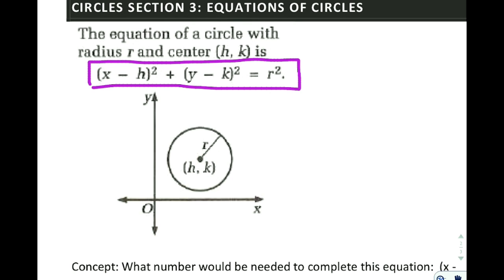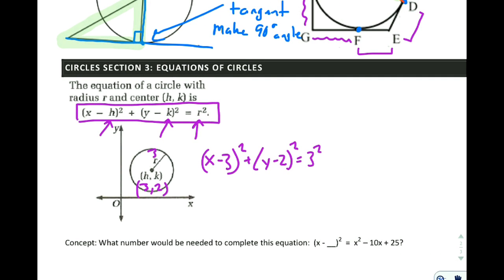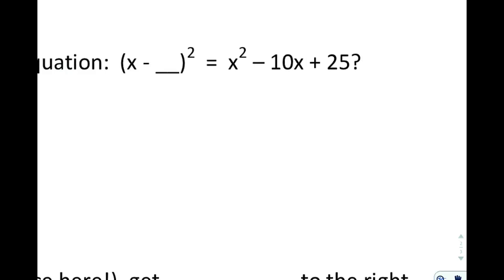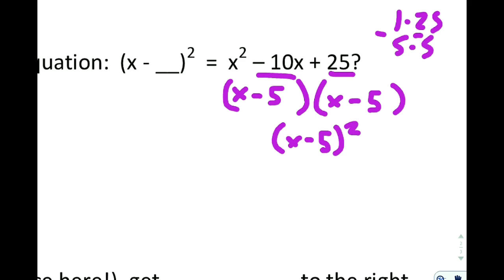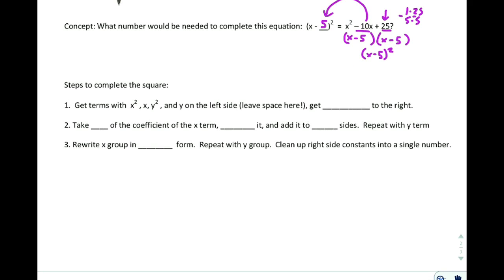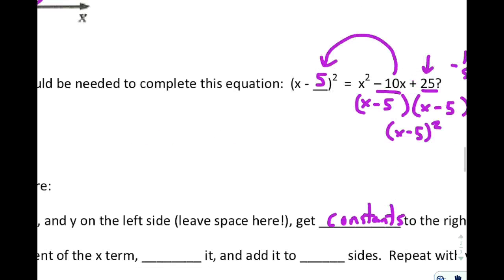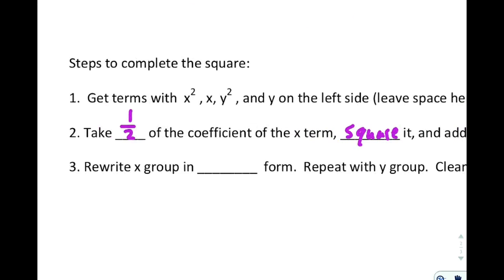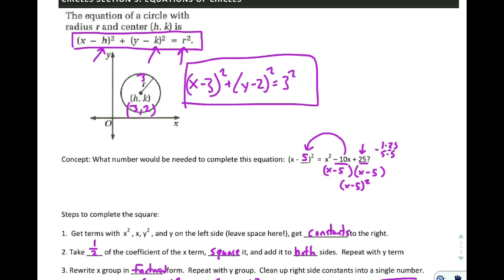Circles Notes 3 Equations of circles